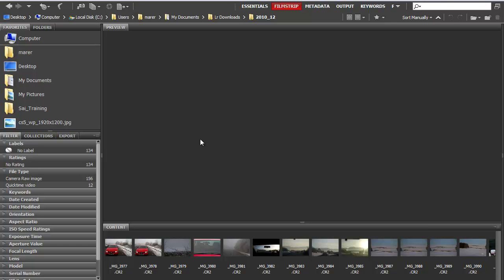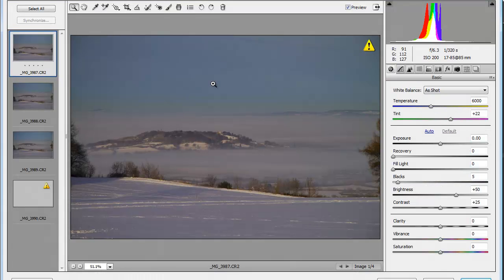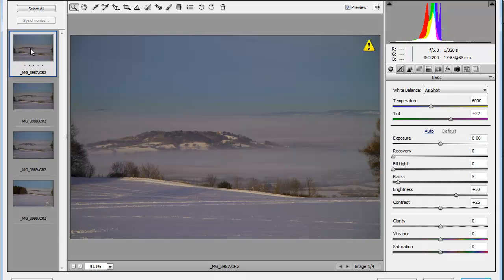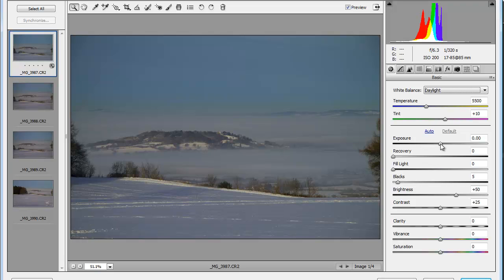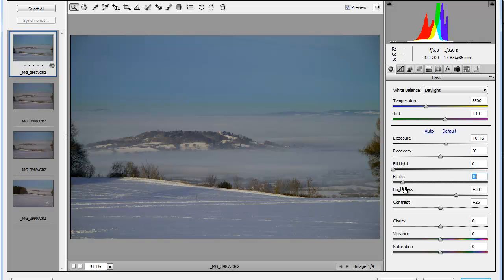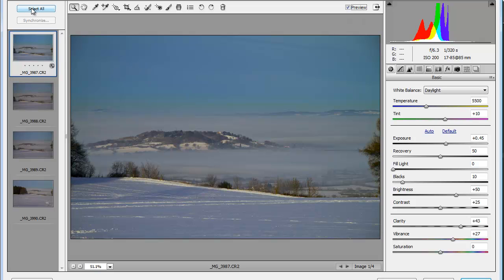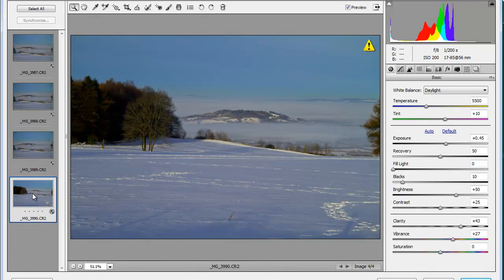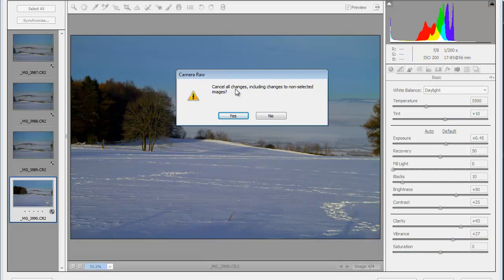Edit Images with Adobe Bridge CS5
Learn how to edit your images with Camera Raw in Adobe Bridge CS5 with Marek Mularczyk from SaiTraining.co.uk, one of the UK's leading experts in Adobe Certified Training.